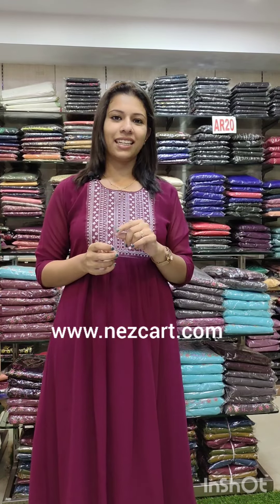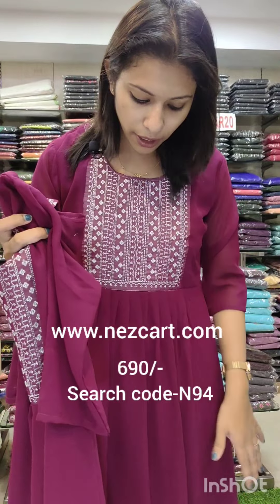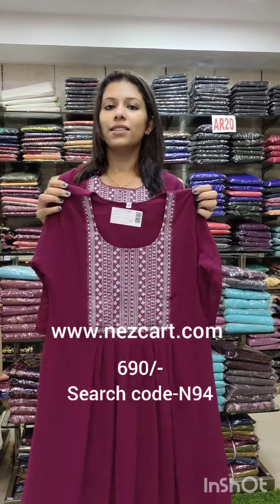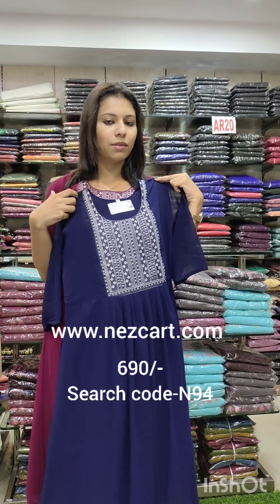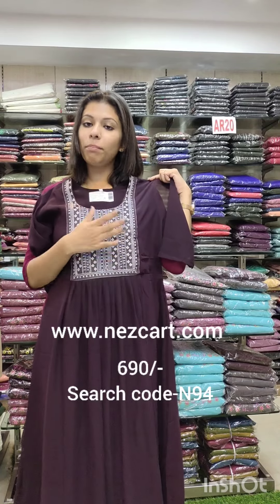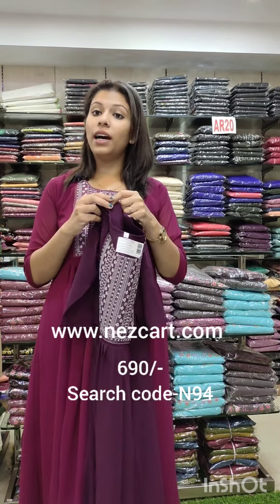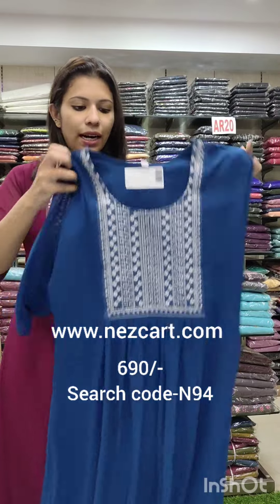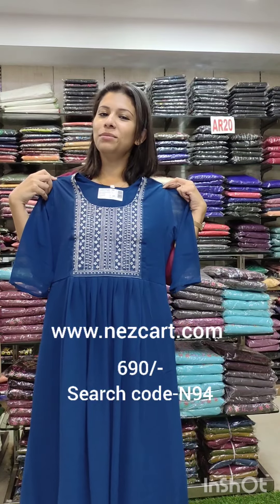HEAVY DEMANDED GEORGETTE KURTHIES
(WHOLESALE & RETAIL )(INTERNATIONAL DELIVERY & STITCHING AVAILABLE )for orders & enquiries watsapp to